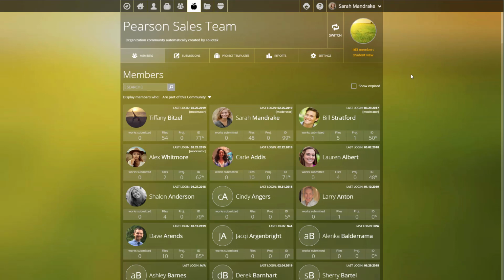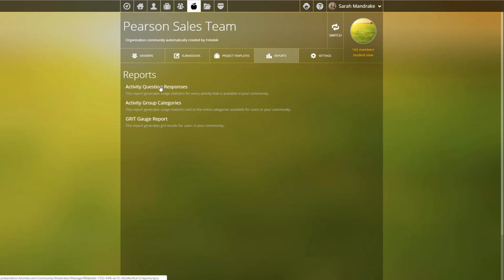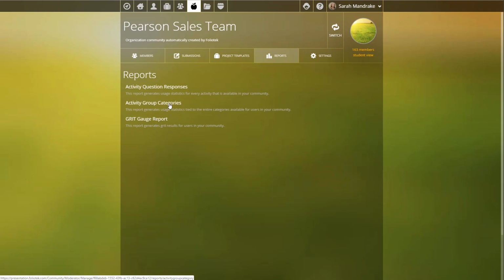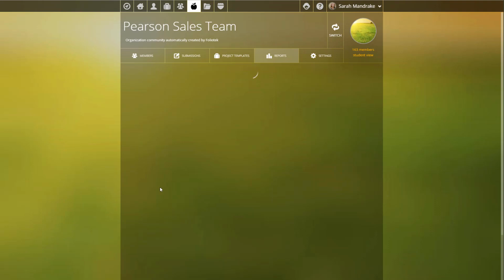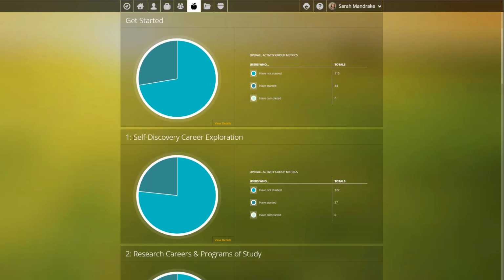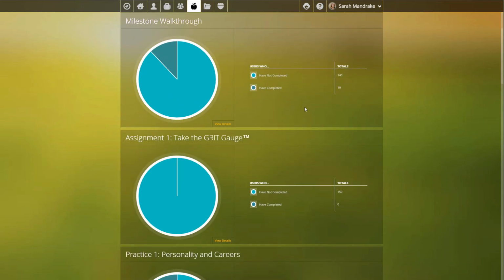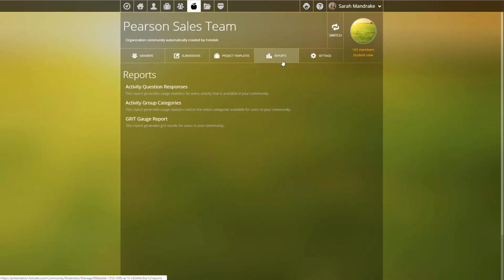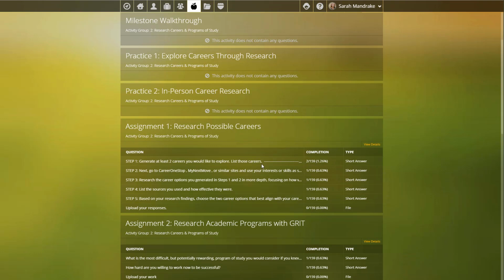Training - Faculty Moderator running reports